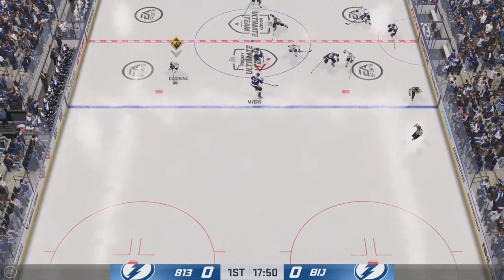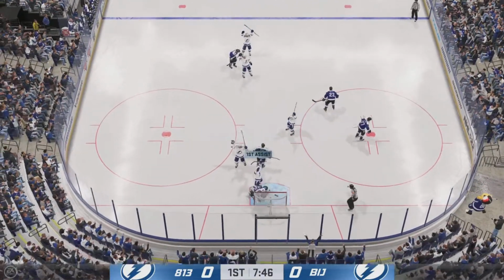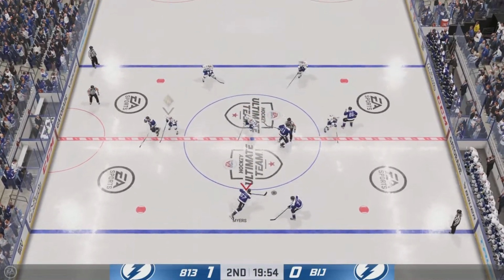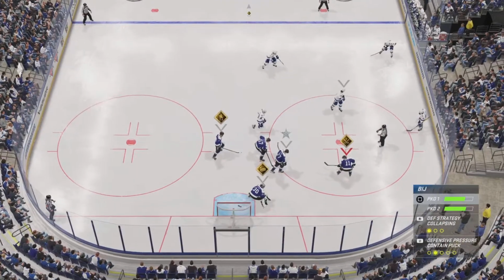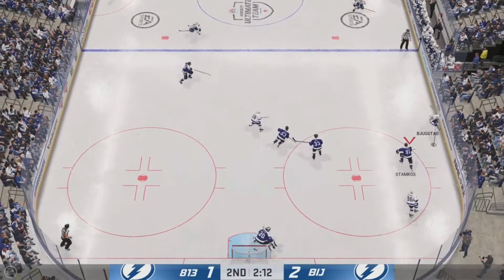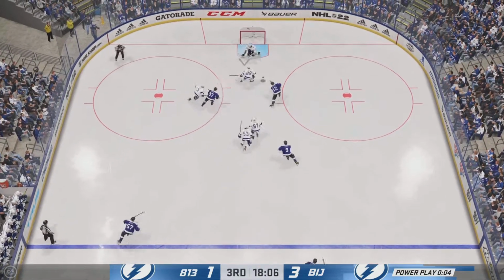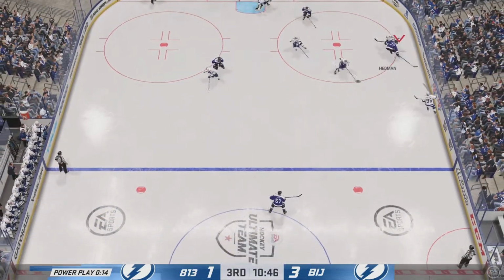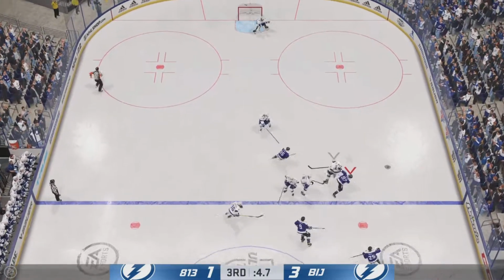Film - NO CREATOR PACK - 2022_9_11_10_14_7*